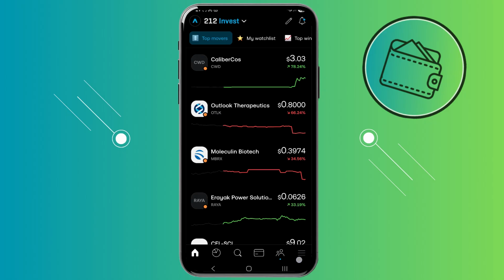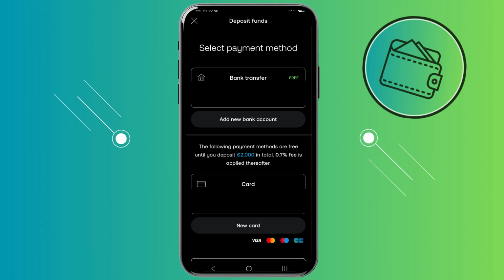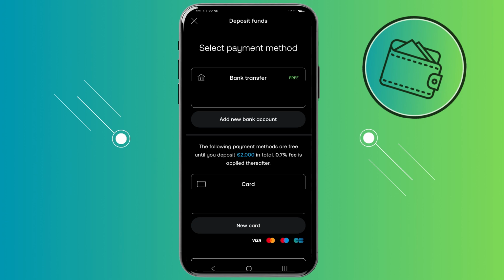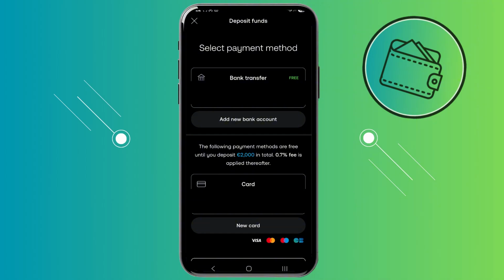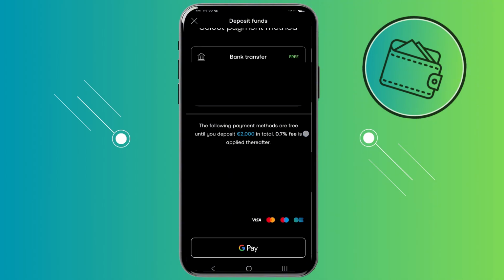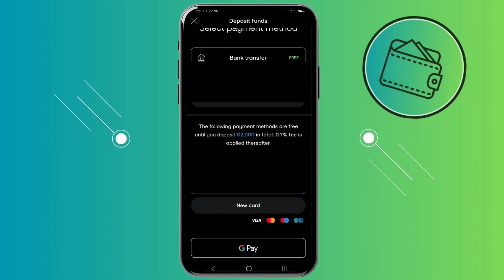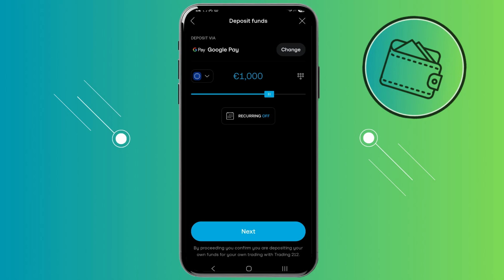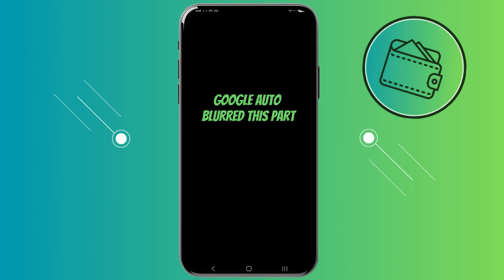How To Send Money From Bank To Trading 212- Transfer Funds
How do I transfer money from my bank account to Trading 212 SEPA? In this video tutorial, I’ll show you how to deposit money into Trading 212 with bank account. Enjoy!